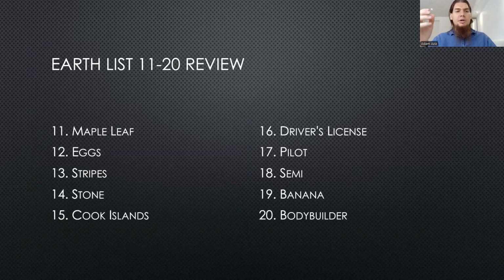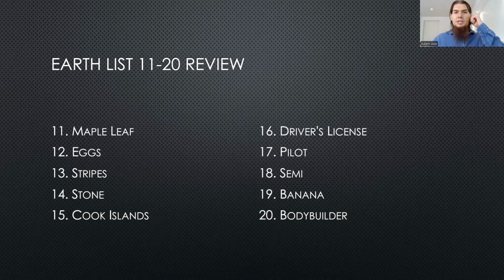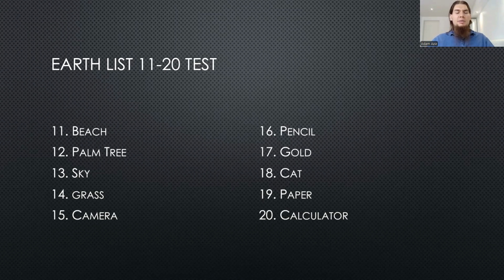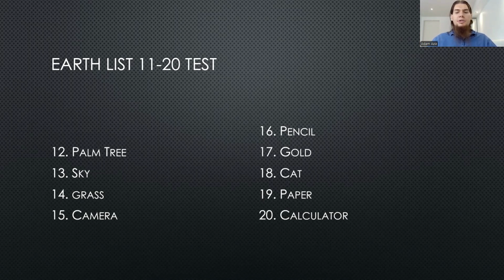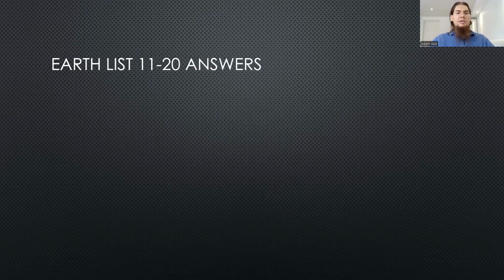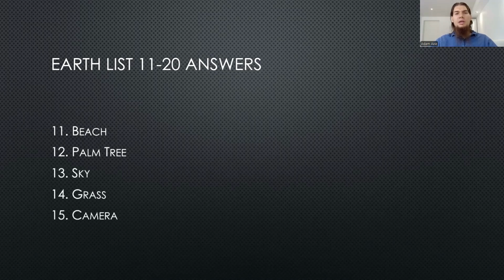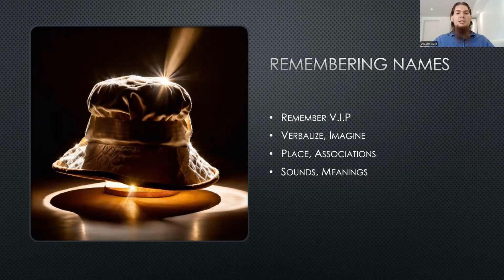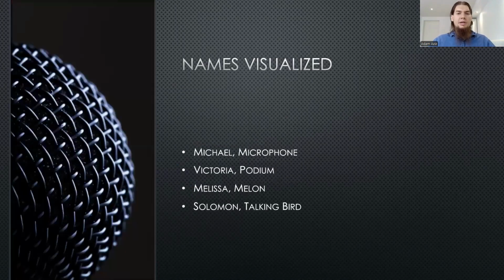World's Greatest Memory Techniques Day 3: Remembering People's Names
Do you struggle to remember names after meeting someone just once? You’re not alone! In this video, I’ll reveal proven memory techniques used by world memory champions to instantly recall anyone's name – and make a lasting impression wherever you go. Whether you're at a business event, a party, or just meeting new friends, these tricks will help you connect better and avoid those awkward "I'm sorry, what's your name again?" moments!

In this video, you’ll learn: 1️⃣ The "Name-Association" Technique – Quickly link names with unforgettable images!
2️⃣ The Visualization Method – Make names stand out with vivid mental images.
3️⃣ The Face-Name Linking Secret – Match facial features to names for effortless recall.

😎 Master these methods, and you’ll make great connections, God willing! 🌟